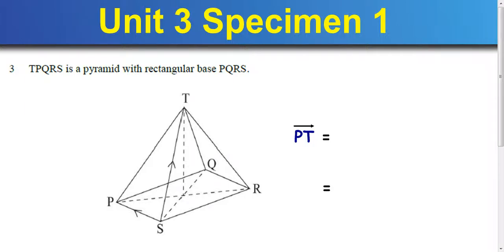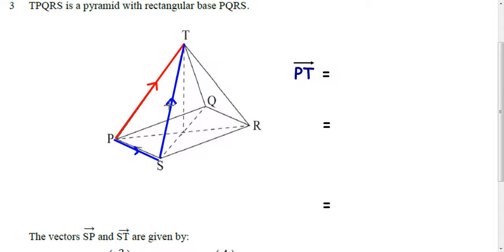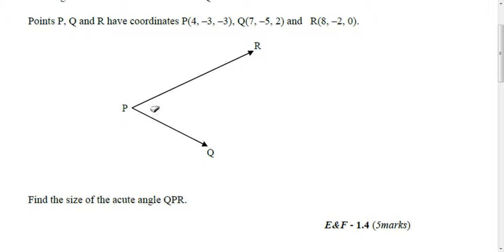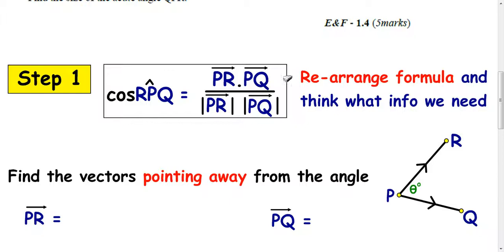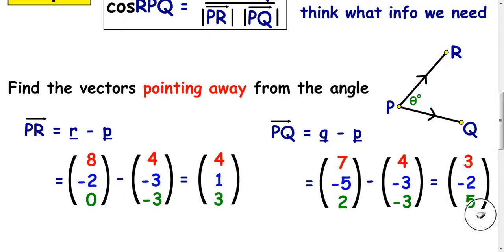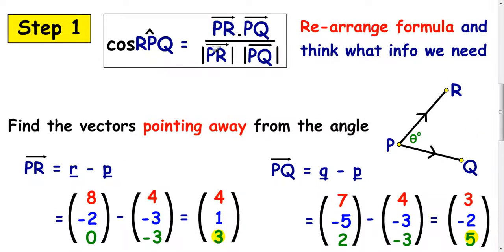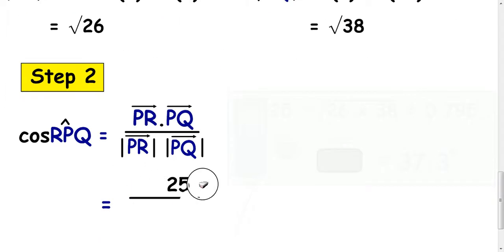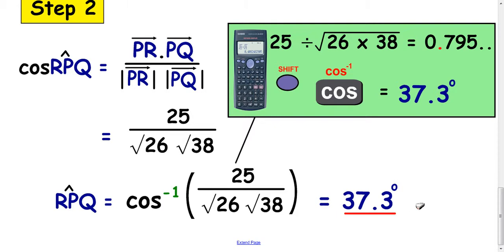Unit 3 Nab Q3 and Q4